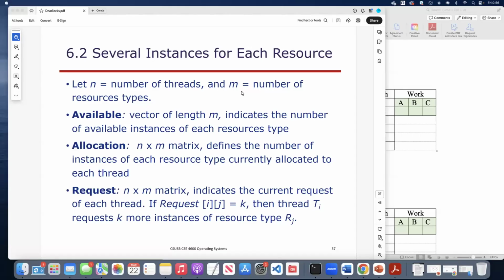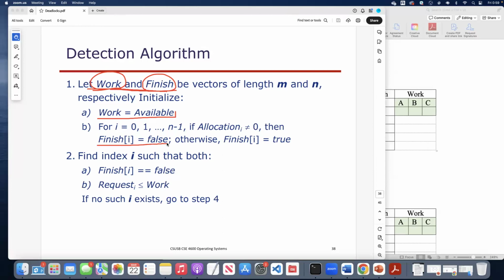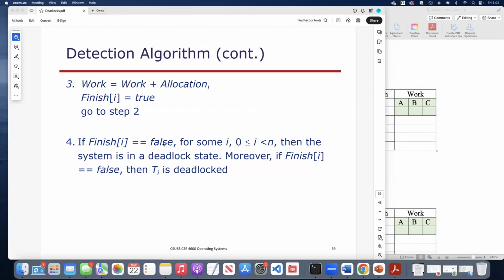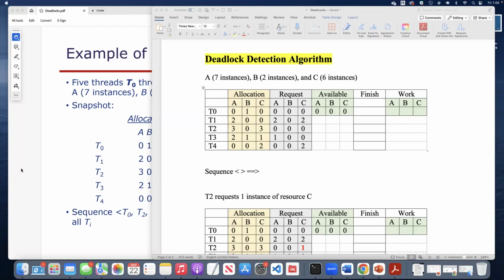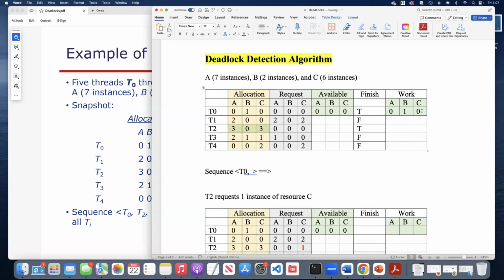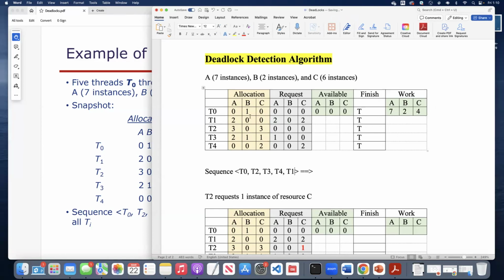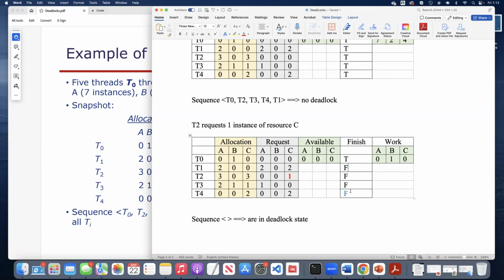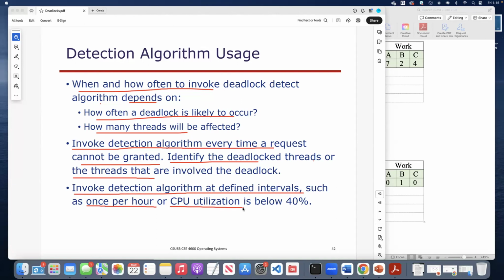CSE4600 Module6 Video6.5.2_DeadLock Detection Algorithm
CSE4600 Module6 Deadlocks Video6.5.2_DeadLock Detection Algorithm